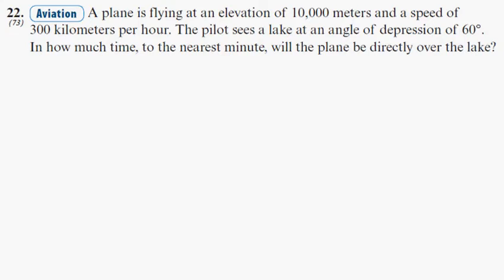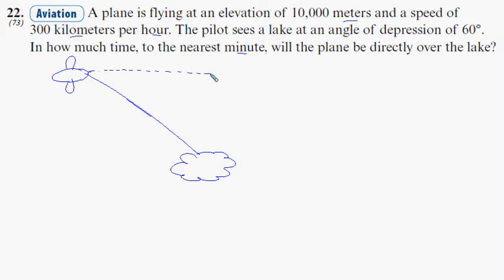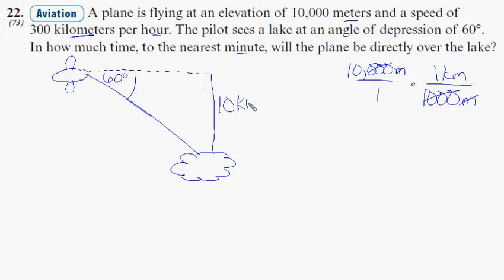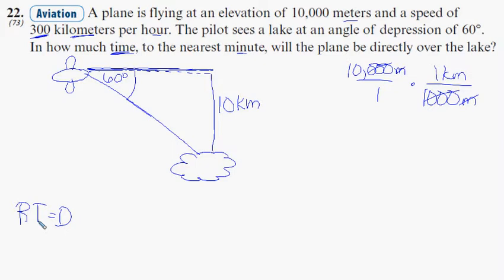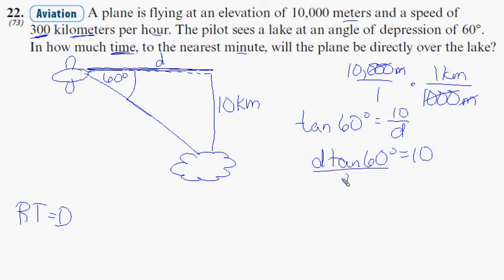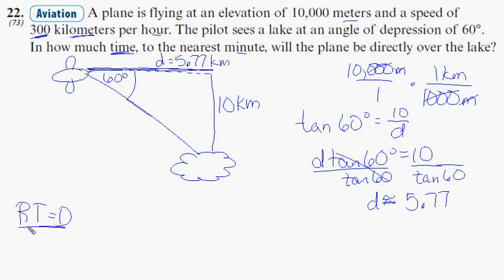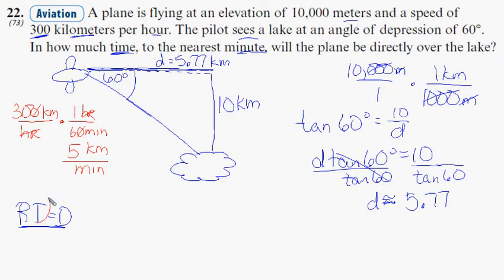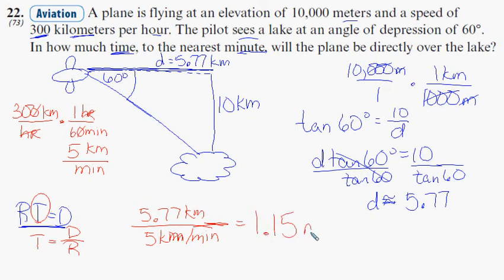G L 75 #22